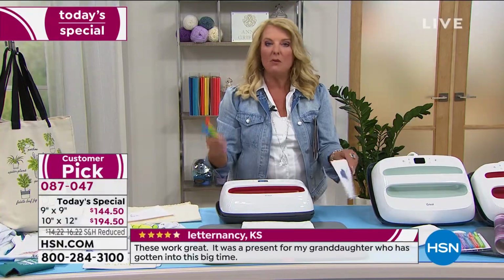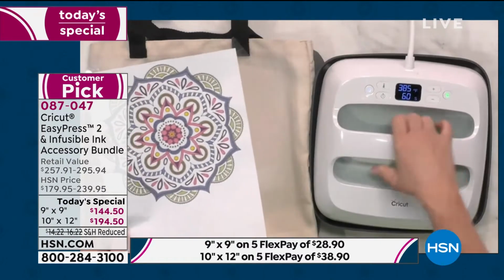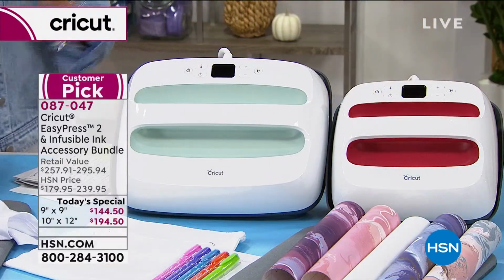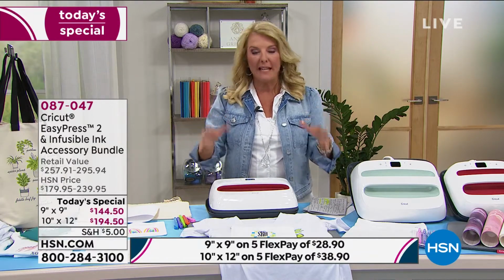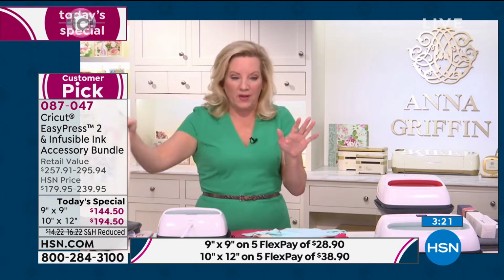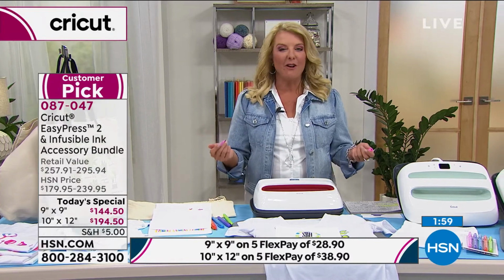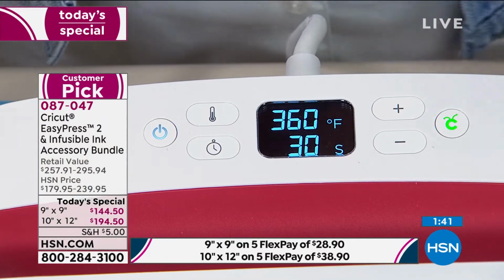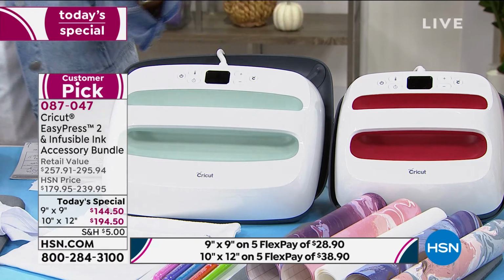Cricut 9" x 9" EasyPress 2 and Infusible Ink Accessory ...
Cricut 9" x 9" EasyPress 2 and Infusible Ink Accessory Bundle
Express yourself with this EasyPress machine, inks and accessories. Apply heat and watch as your creations come to life. The possibilities are endless!

    9" x 9" Cricut EasyPress 2 with materials for a practice project
    12" x 12" Cricut EasyPress Mat
    5 Cricut Infusible Ink Freehand Markers 2.0 Tropical
    (4) 12" x 12" Cricut Infusible Ink Transfer Sheet Patterns Marble
    3 Cricut Cosmetic Bag Blanks (1 each of 3 sizes) Small  5.75" x 3.75" Medium  9" x 6.1" Large  9.6" x 7.5"

    EasyPress 2 machine requires maximum input 120V outlet. Not recommended for use outside North America.
    Infusible Ink markers not intended for consumption or use on skin. For adult use only. For use by hand not for use with Cricut cutting machines.
    Infusible Ink transfer sheets are light sensitive and will be damaged by contact with water. Store in a dark, dry place.